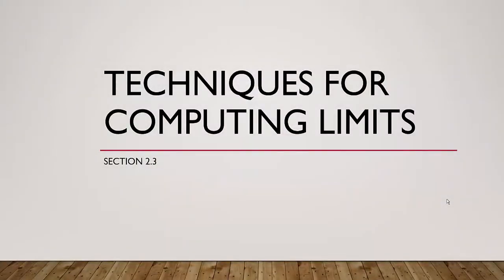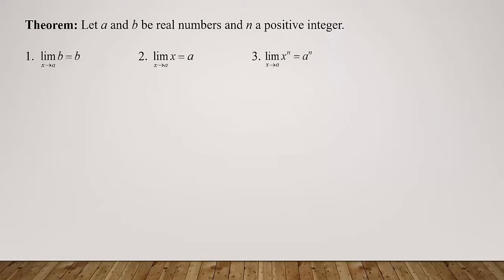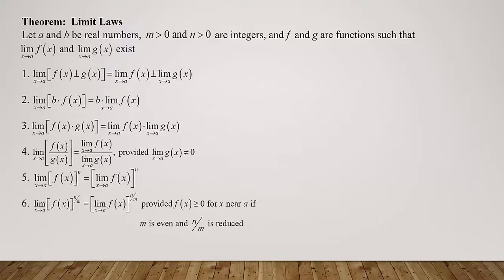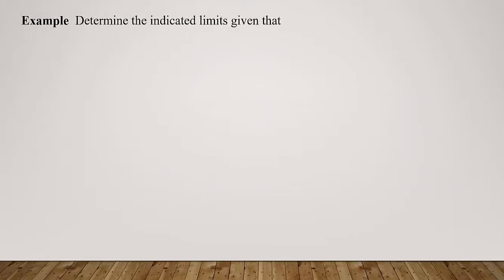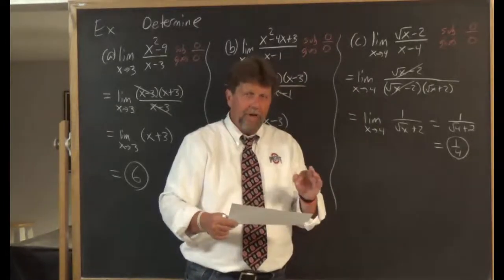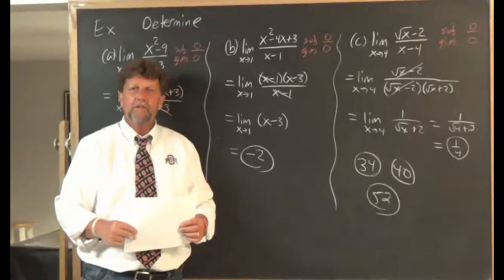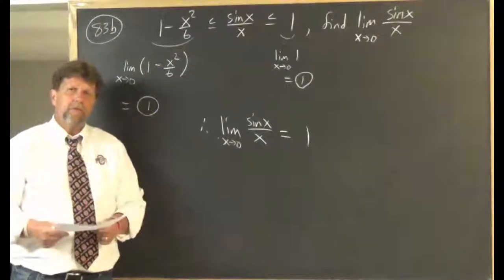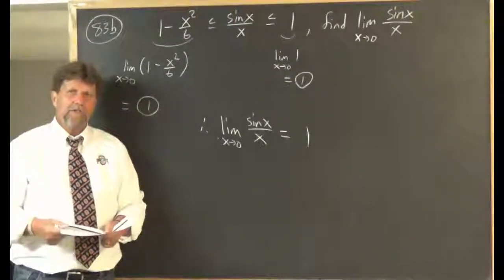Techniques for Computing Limits